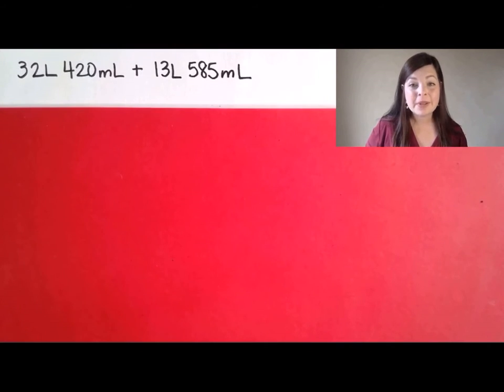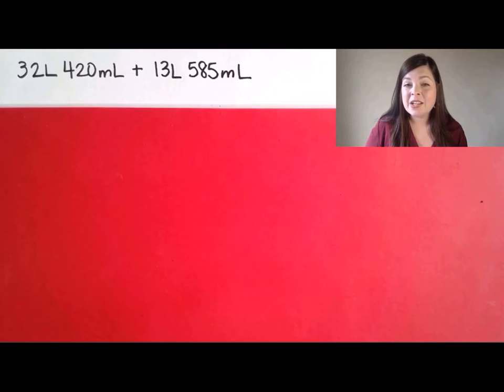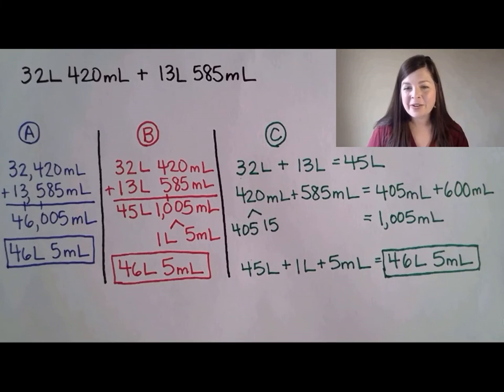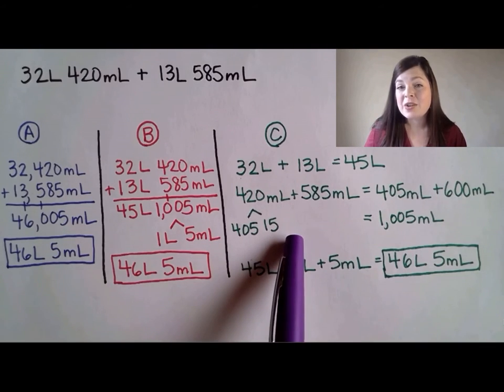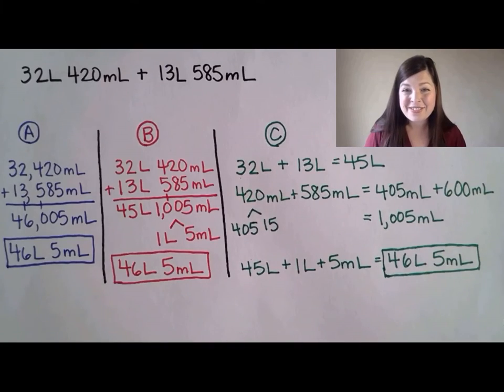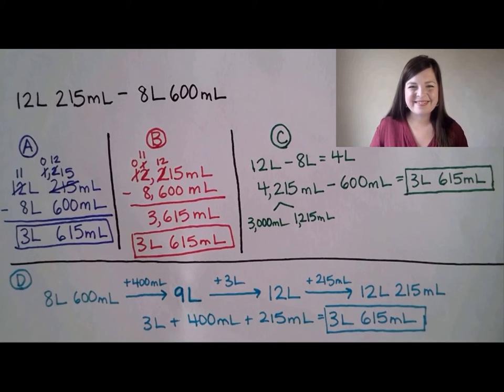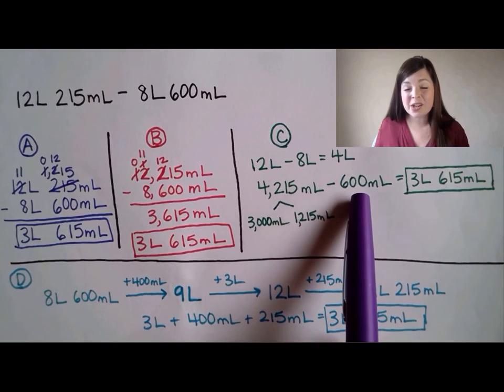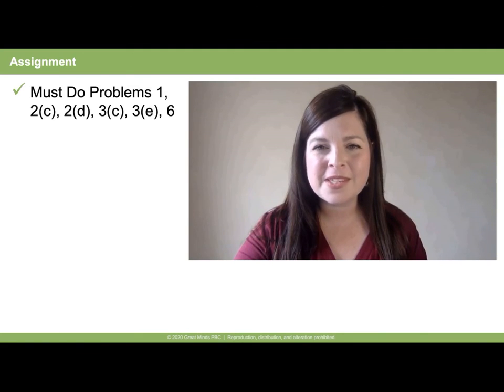M2 L3 Eureka